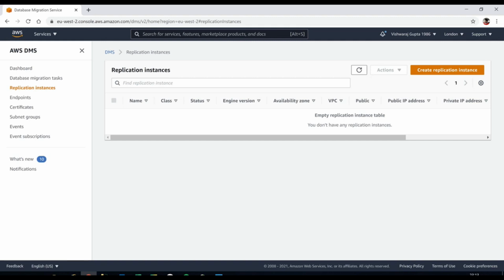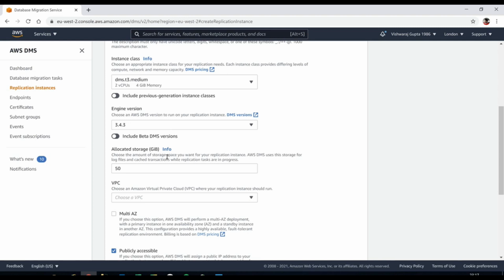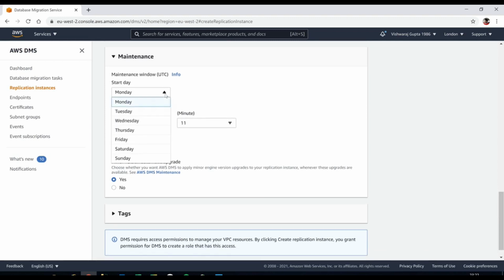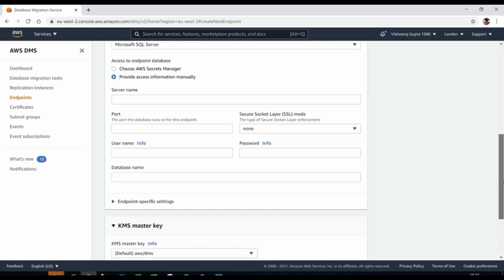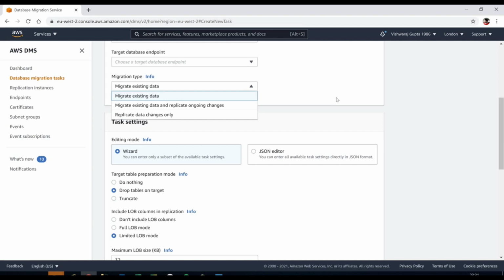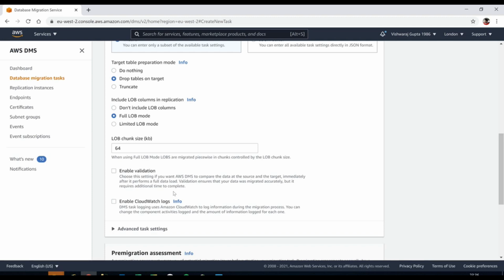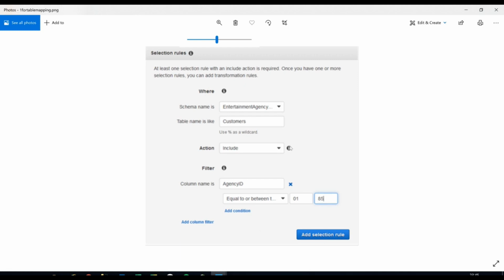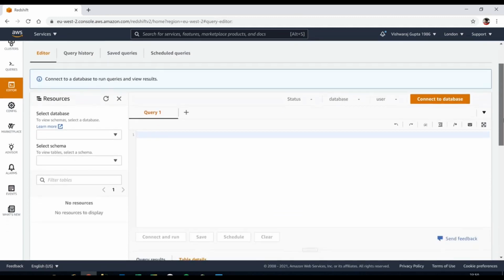How to use AWS DMS for Data Migration in Redshift from SQL Server?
In this tutorial we will explain precisely the fields in DMS which will help you in gaining some basic knowledge about DMS as well.

Learning Objectives:
- Understand Amazon RDS for SQL Server capabilities
- Review various migration methods for SQL server into AWS
- Learn how to configure AWS DMS and SCT in migrating databases to AWS

AWS Database Migration Service helps you migrate databases to AWS quickly and securely. The source database remains fully operational during the migration, minimizing downtime to applications that rely on the database. The AWS Database Migration Service can migrate your data to and from most widely used commercial and open-source databases.

AWS Database Migration Service supports homogeneous migrations such as Oracle to Oracle, as well as heterogeneous migrations between different database platforms, such as Oracle or Microsoft SQL Server to Amazon Aurora. With AWS Database Migration Service, you can continuously replicate your data with high availability and consolidate databases into a petabyte-scale data warehouse by streaming data to Amazon Redshift and Amazon S3. Learn more about the supported source and target databases.

When migrating databases to Amazon Aurora, Amazon Redshift, Amazon DynamoDB or Amazon DocumentDB (with MongoDB compatibility) you can use DMS free for six months.